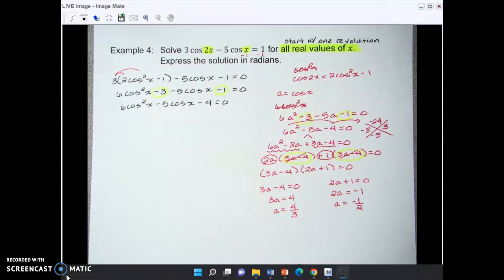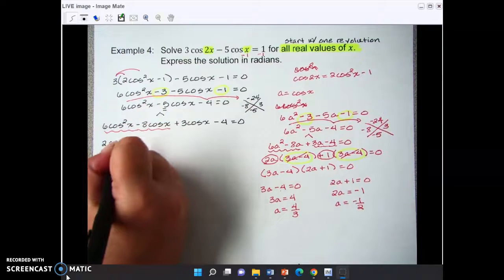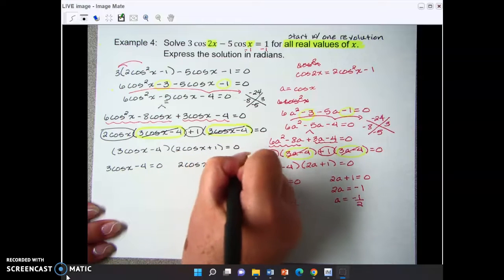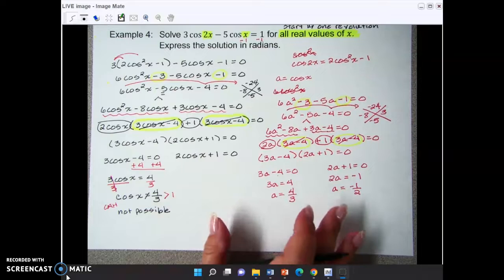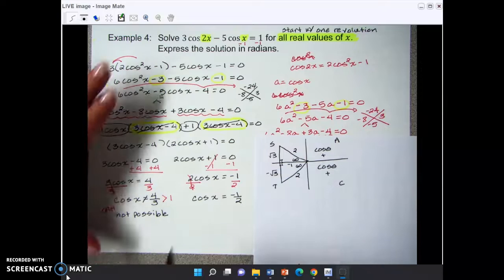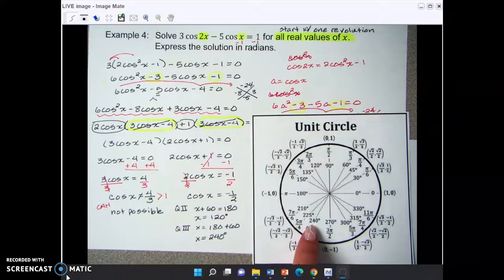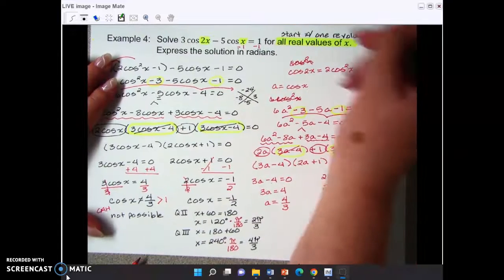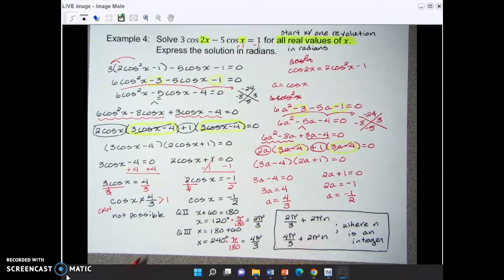7-5 Solving Trig Equations Part 4